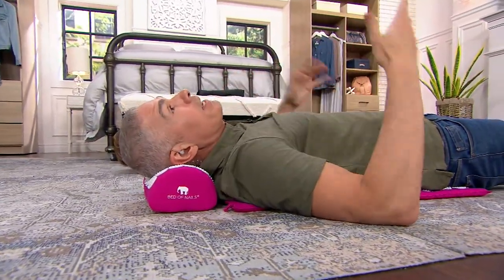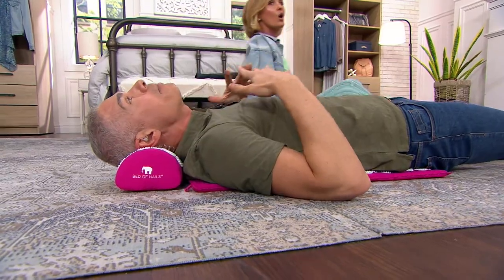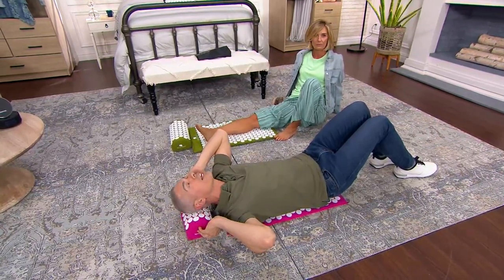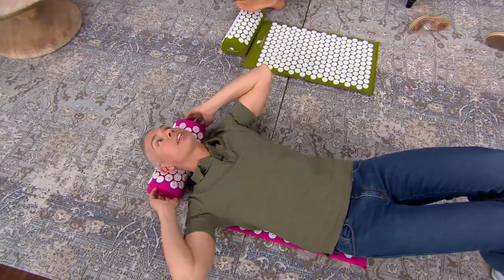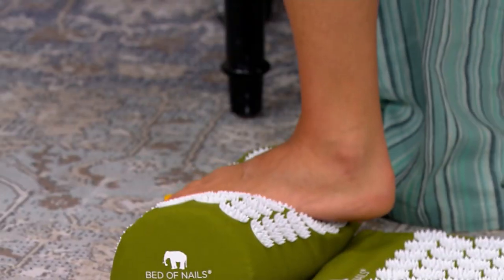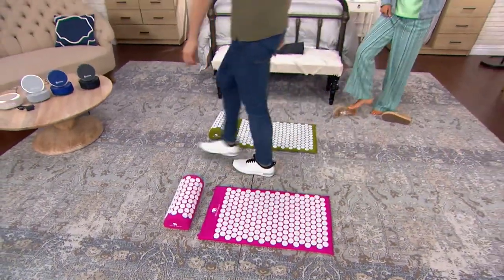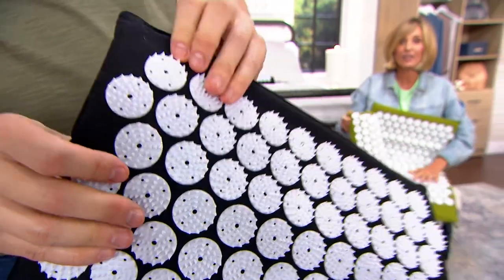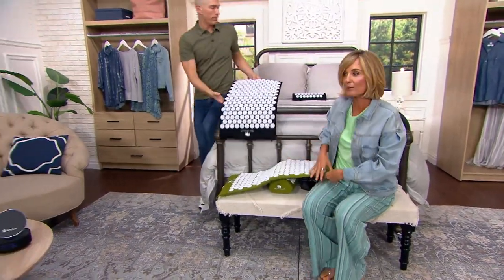Bed of Nails Acupressure Pillow and Mat Set on QVC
Bed of Nails Acupressure Pillow and Mat Set

An effortless way to help relieve minor muscle aches and pains while also helping to create a soothing atmosphere for relaxation, this acupressure mat and pillow set also helps temporarily increase localized circulation. From Bed of Nails.